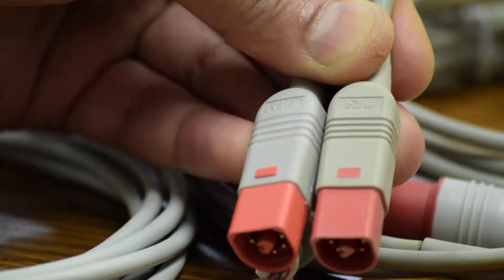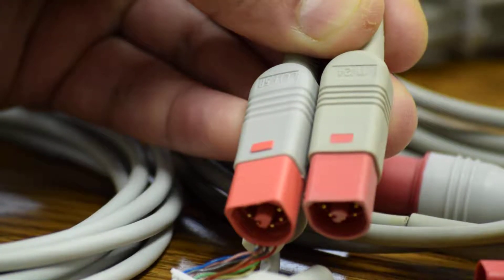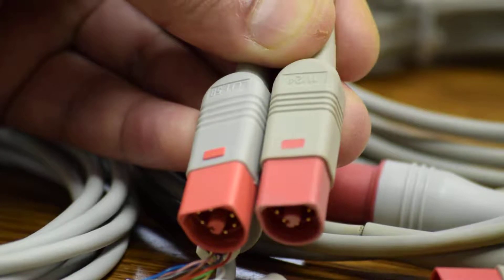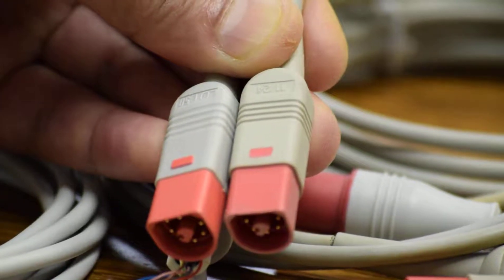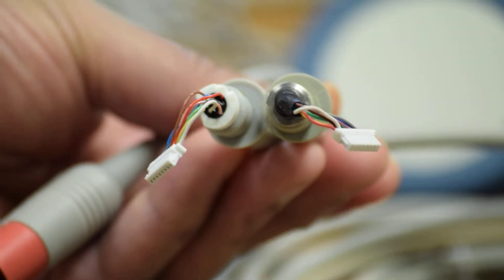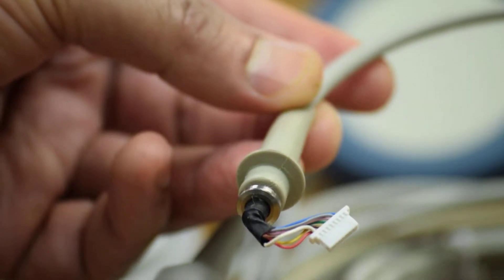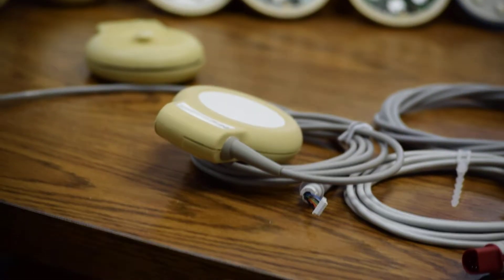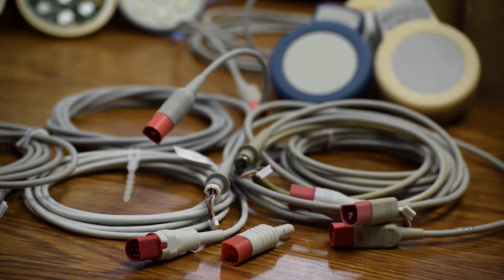Philips Avalon M2736A M2736AA Ultrasound Transducer Non Compliant Cable Connector Assembly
Philips Avalon M2736A & M2736AA Ultrasound Transducer Non Compliant Cable Connector Assembly that does not function to Philips factory specifications resulting spurious intermittent high Fetal Heart Rate in the range of 250 bpm even when the actual FHR is absolutely normal around 140 bpm.